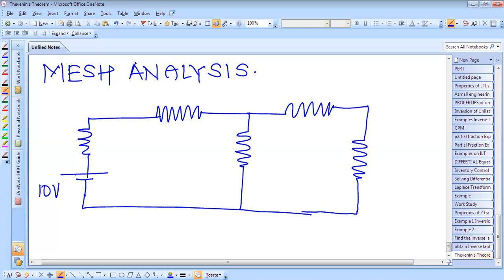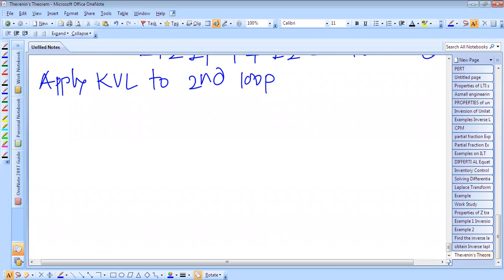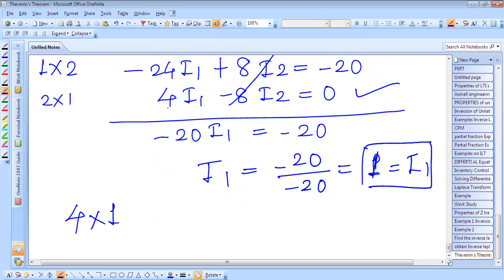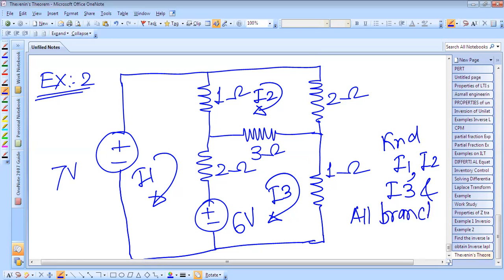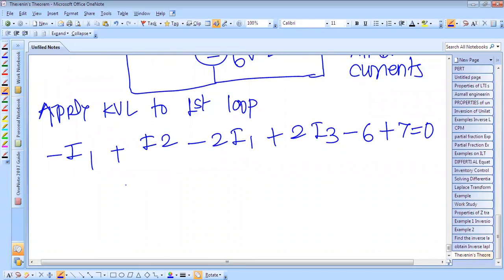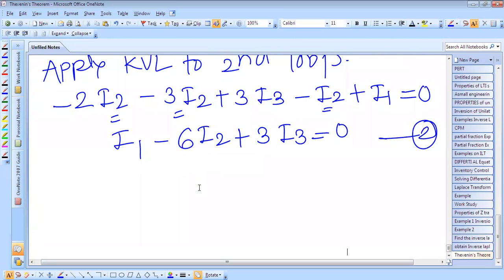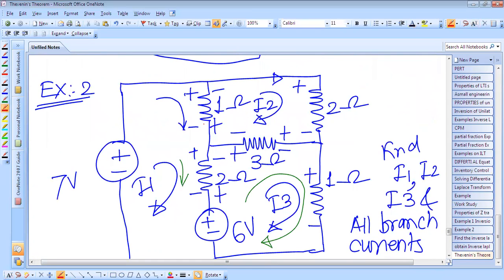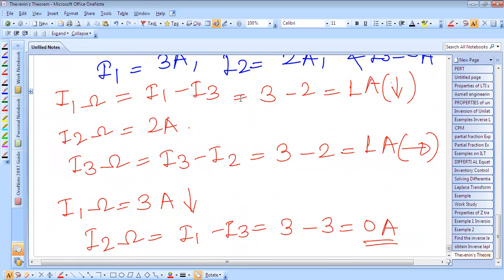Source Transformation Problem